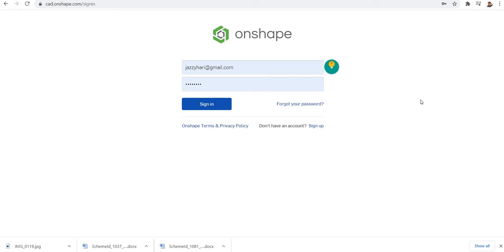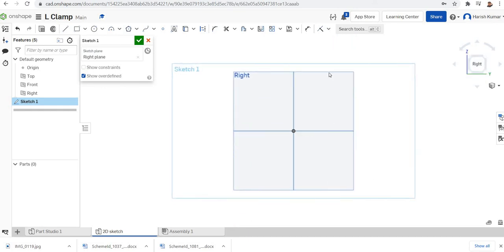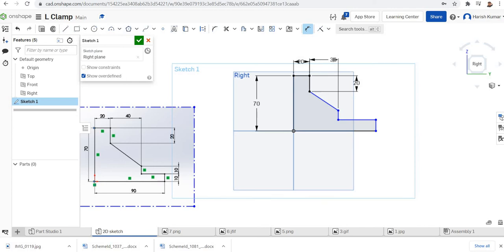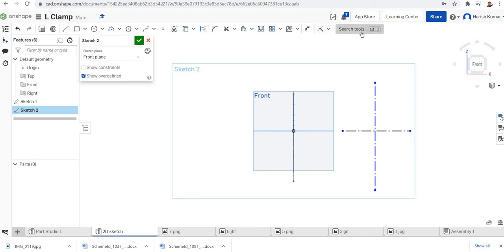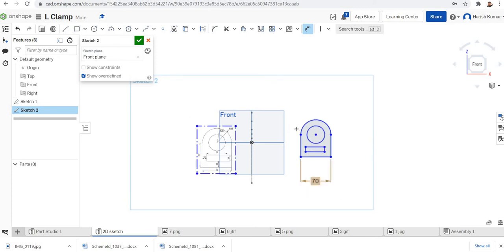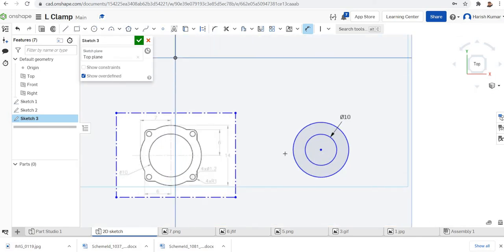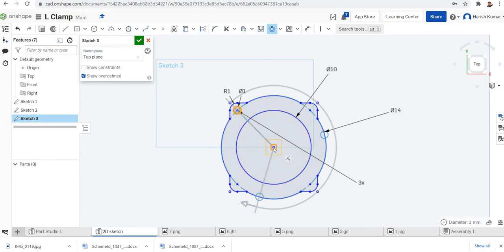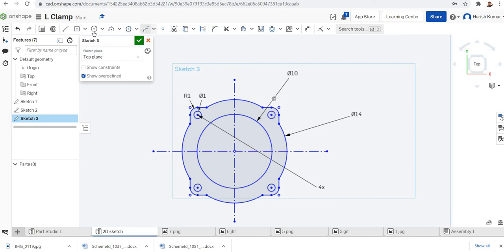03 Introduction to Onshape - 2D Sketch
2D sketch using Onshape, 2D sketch, 2D pattern using Onshape, Constrains on Onshape, Dimension in Onshape